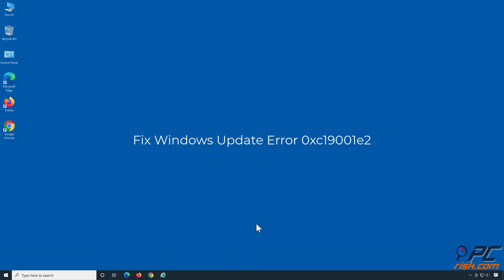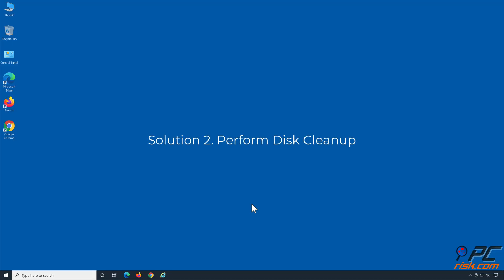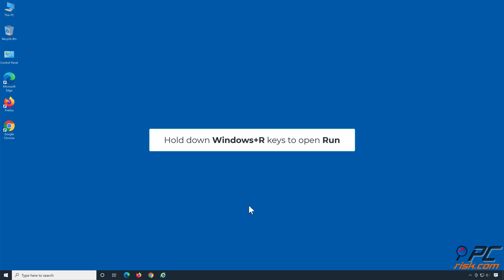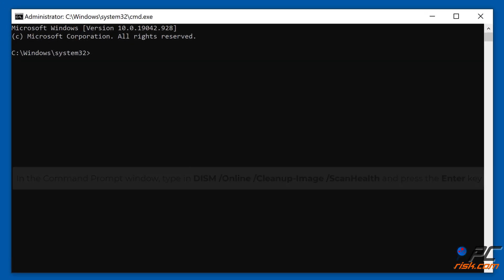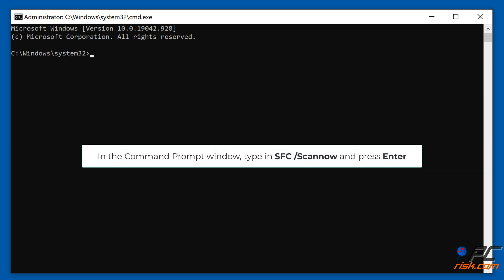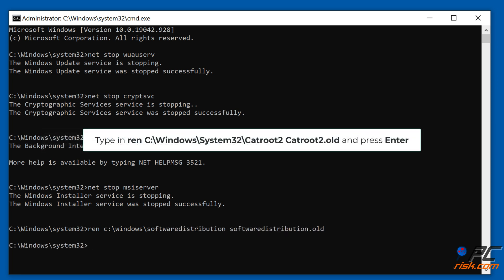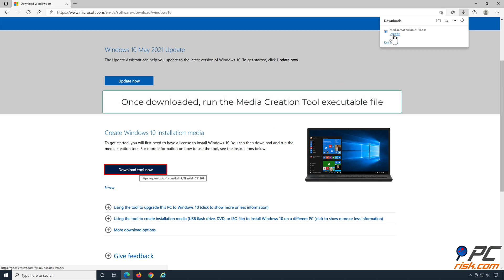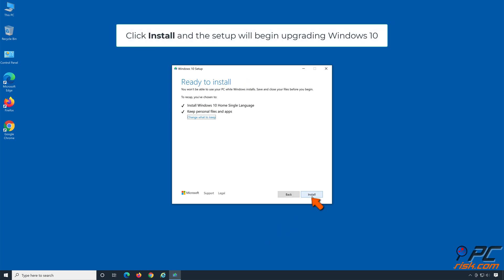How to Fix Windows Update Error 0xc19001e2?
Video showing how to Fix Windows Update Error 0xc19001e2.